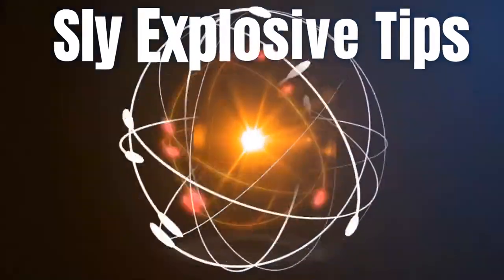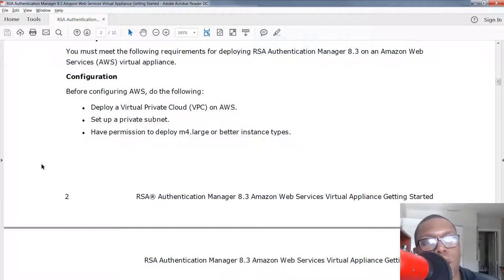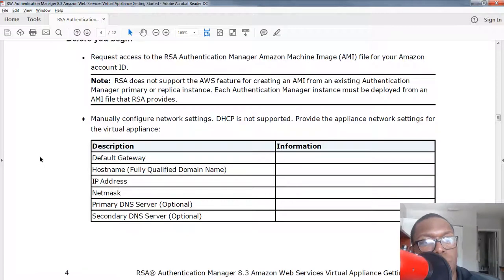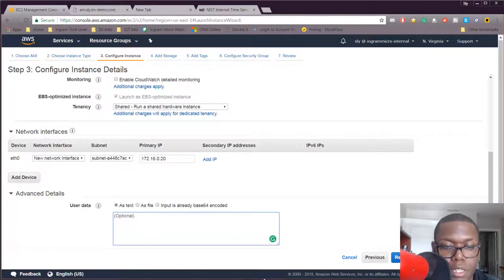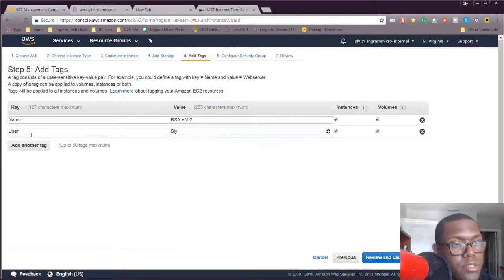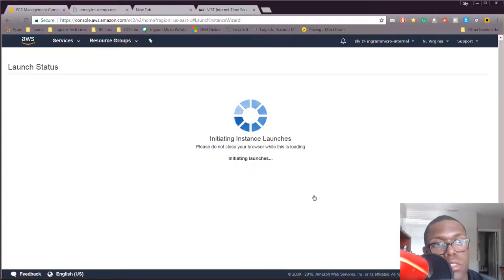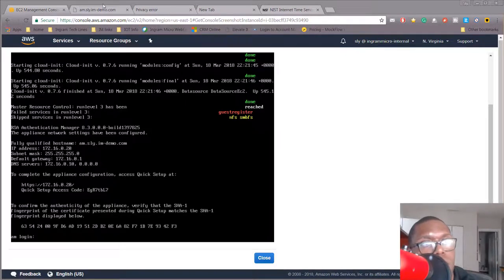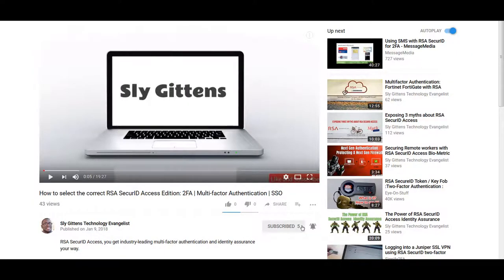Deploying RSA SecurID Access Authentication Manager in Amazon Web Services (AWS)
RSA® Authentication Manager 8.3, the world’s leading two-factor on-premises and cloud authentication solution. This video provides an overview of how to deploy Authentication Manager on

RSA Authentication Manager 8.3 Amazon Web Services (AWS) Virtual Appliance Getting Started guide

This demo is powered by Ingram Micro Solution Center.

Sylvester Gittens

My Gear -